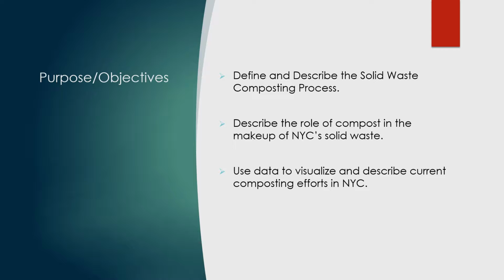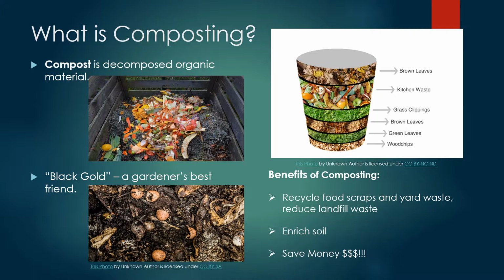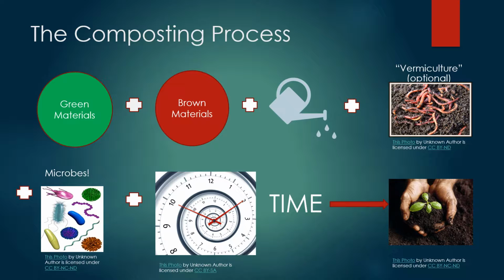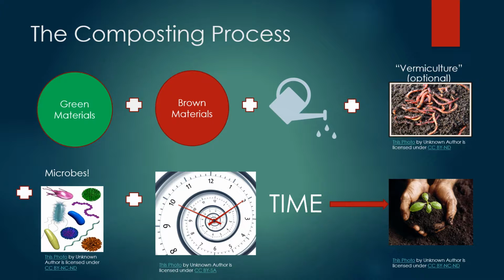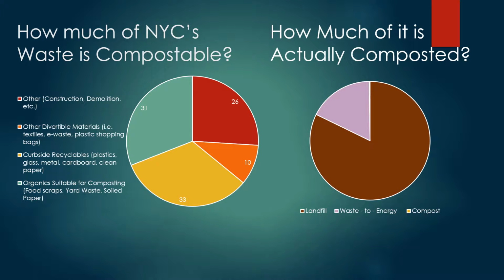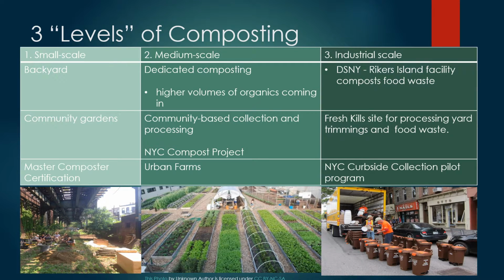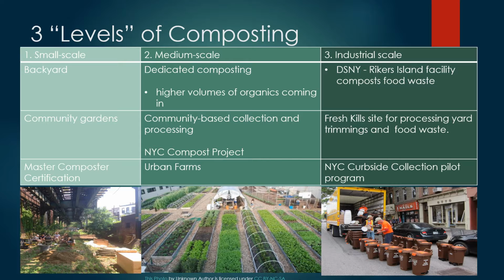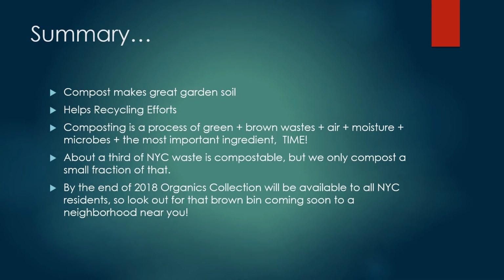Data Assignment Composting of Solid Wastes Maggie Whalen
Final Project for my Environmental Health class!